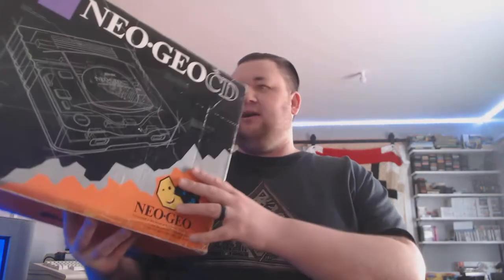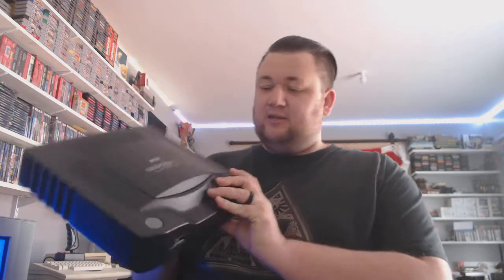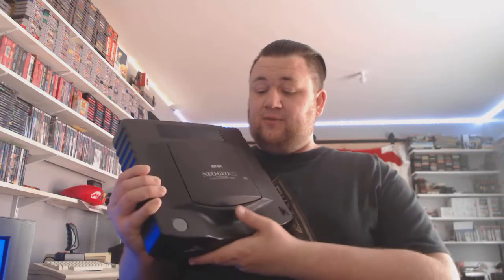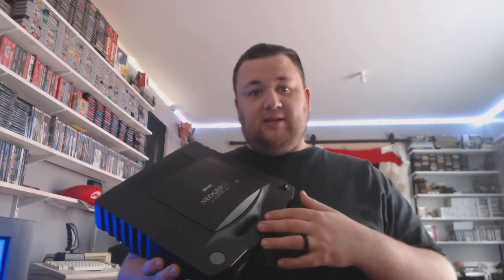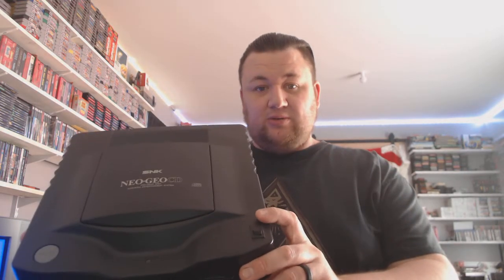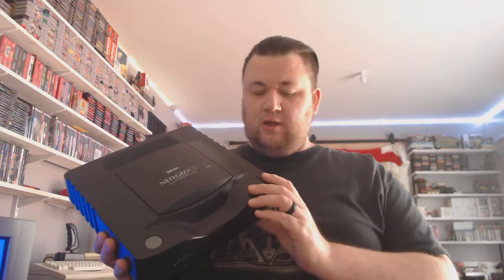New Console Added to the Game Room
I been waiting on this since November.